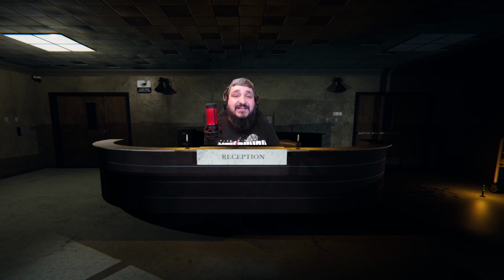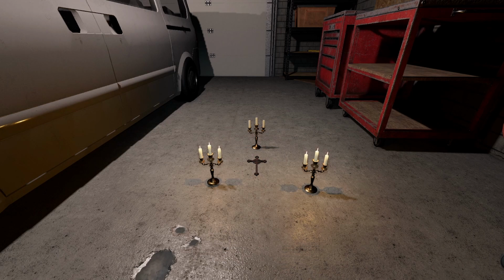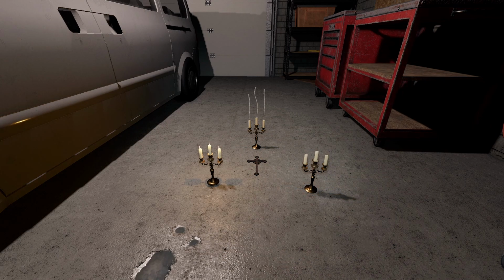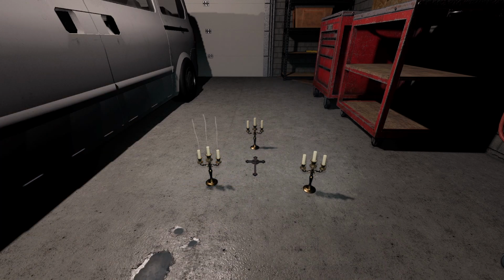Onryo Testing on No Evidence Runs! | Phasmophobia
An Onryo is the ghost in Phasmophobia that is fearful of any form of flame.  This is one of the most complex ghosts to figure out when doing a no evidence run.  This video goes over the Onryo's strengths, weaknesses and how to test for one.